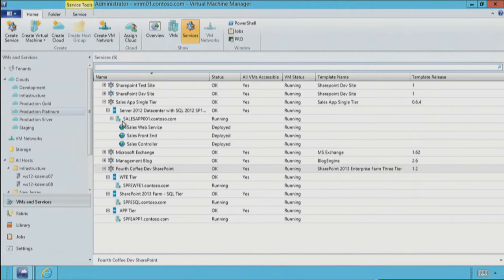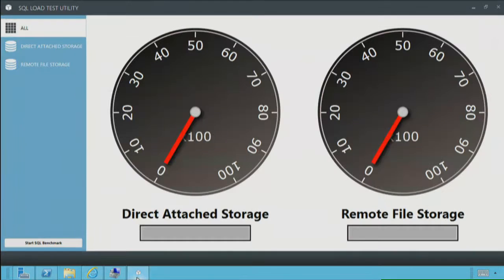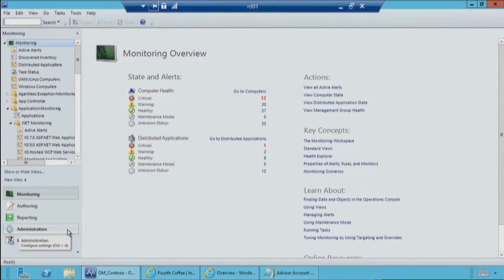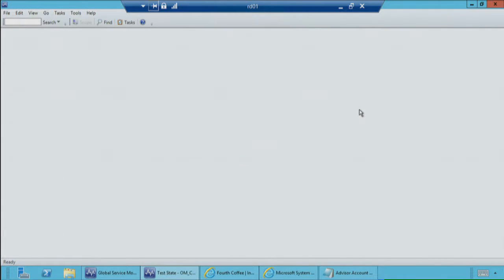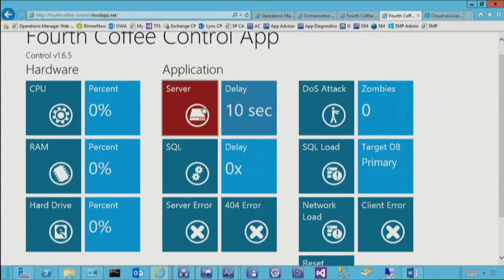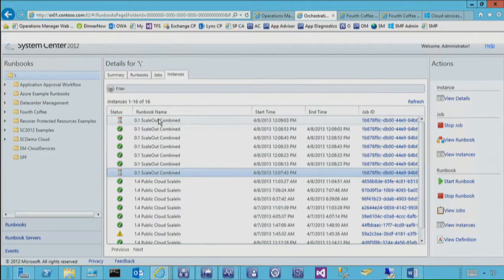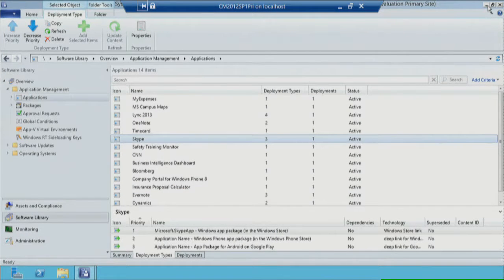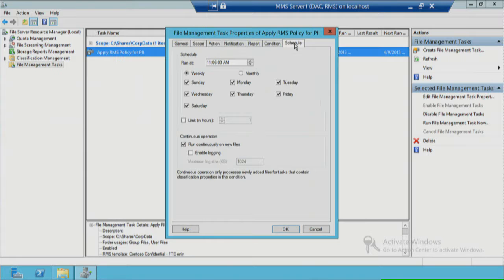MMS 2013 Keynote Demo Deconstruction